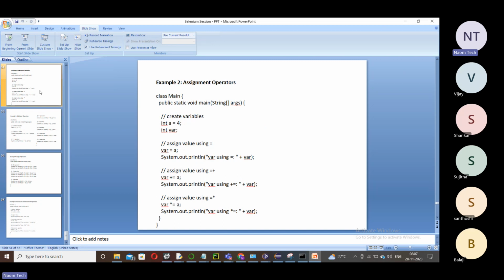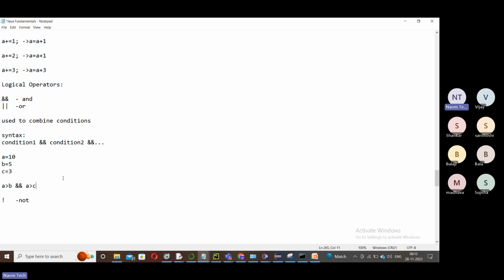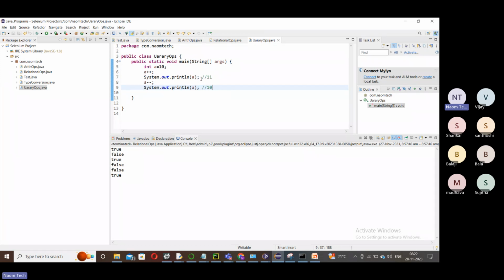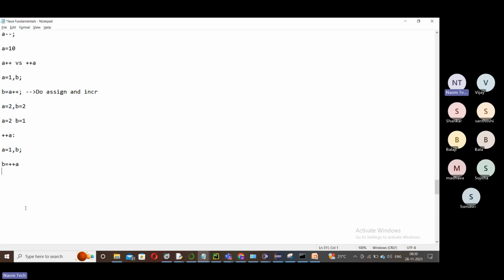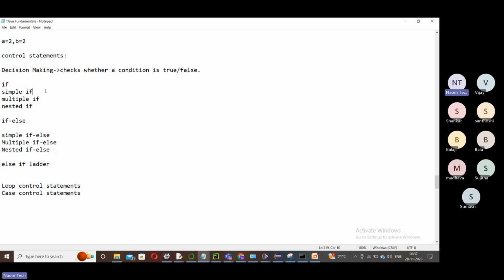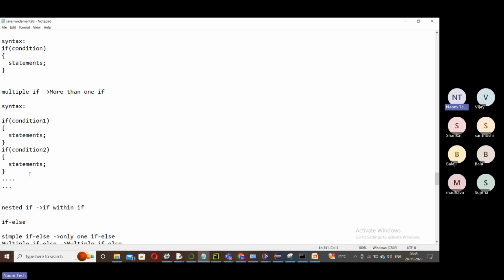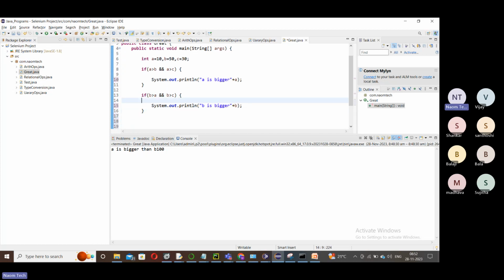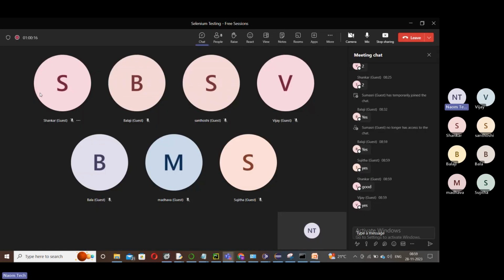7.Selenium Tutorials for Beginners | Operators | if-else.